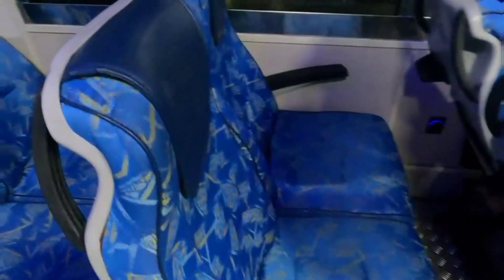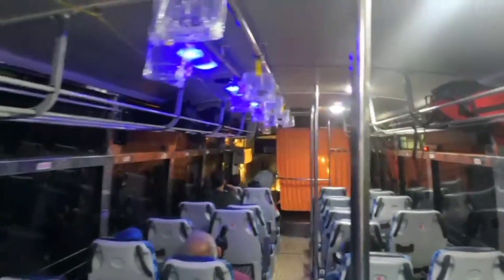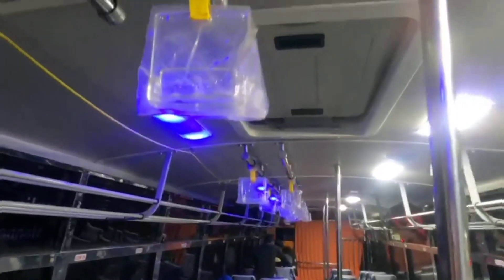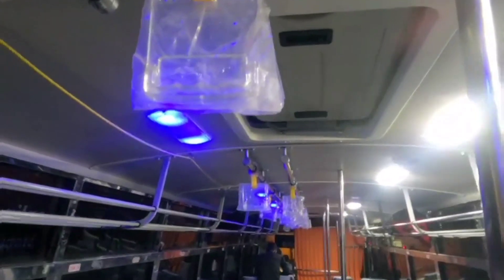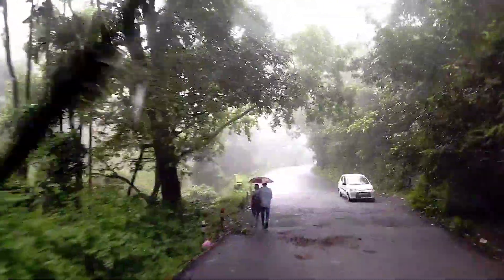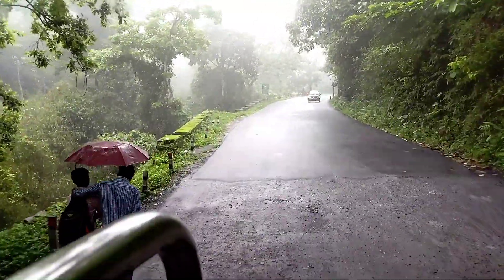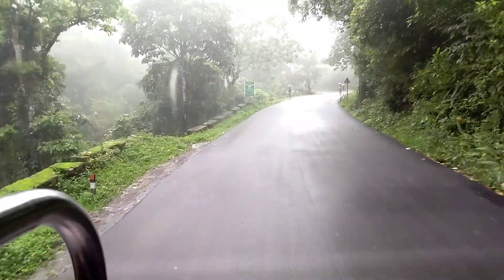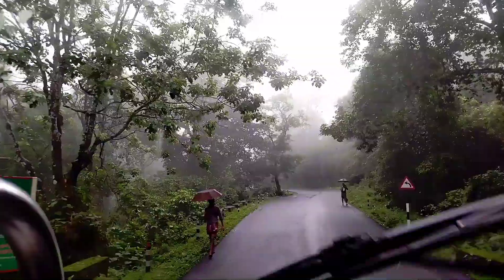ഊട്ടി സ്വിഫ്റ്റ് യാത്ര|Trivandrum to Ooty Swift bus detaild review